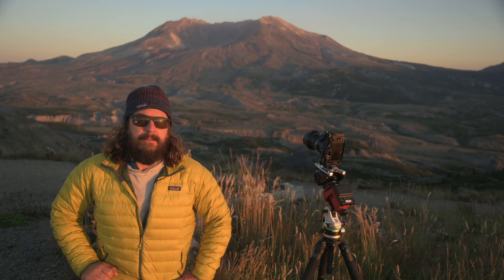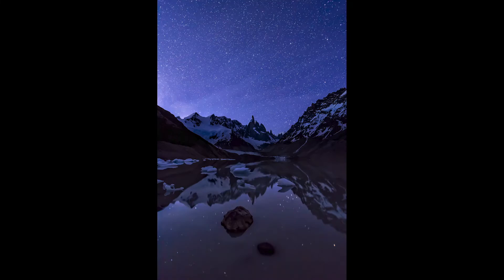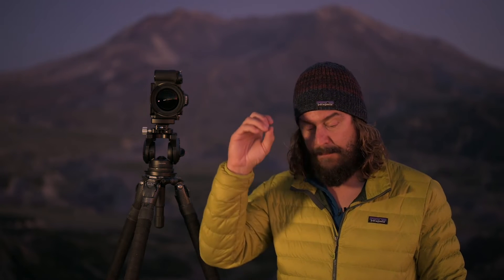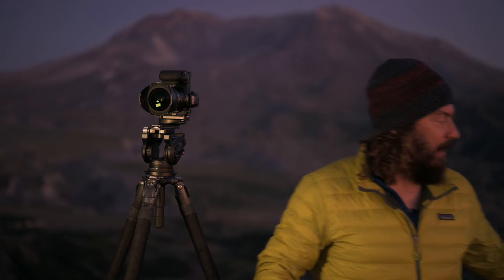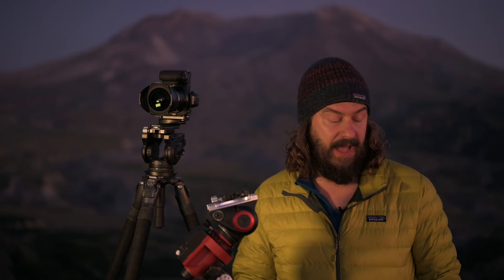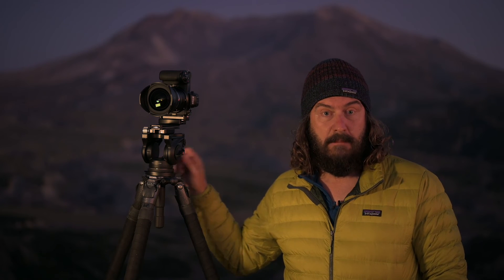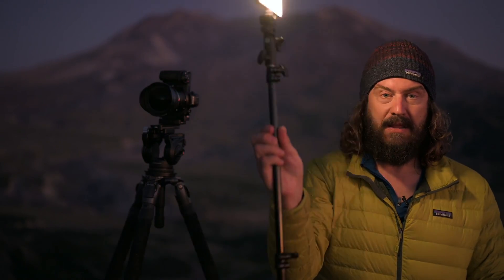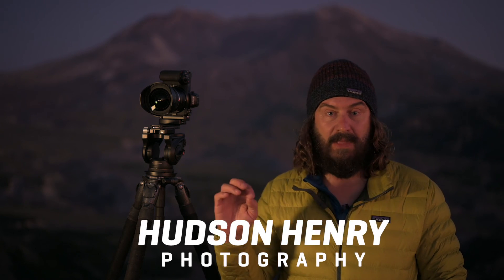Approaching the Scene 063: How To Photograph The Milky Way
Let's talk about photographing the Milky Way. (Links to a longer training video and gear are below.) Last month I worked with ON1 to produce a How to Shoot the Milky Way training course for the ON1 Plus community where I coach. Here's a little behind the scenes vid from Mount Saint Helens. In it I also give my updated impressions of Lume Cube's new Panel light.

Milky Way: 0:14
Lume Cube Panel: 02:52

ON1 has been generous enough to make this Plus video on Milky Way shooting available to those outside the Plus community.

14mm Rokinon F2.4 lens
iOptron Skyguider Pro
Lume Cube Panel

ON1's Plus community which has tons of videos like this as well as critiques, forums, and much more

Thanks to everyone for the great questions you are sending in. Keep them coming either in the comments below or by emailing me directly.

A side note to this training video. I've been shooting the Milky Way with my Z7 all last week with Rick LePage and my Moab workshop crew. Those of us with high megapixel cameras are noticing that "the 500 Rule" yields less than pinpoint stars at full resolution. Look for an upcoming video very soon on how to overcome this new challenge and an updated formula and guidelines to get pinpoint star results.